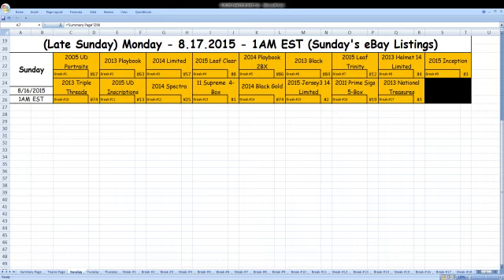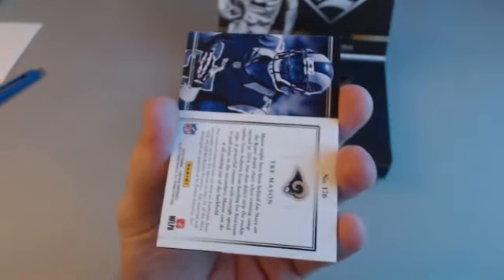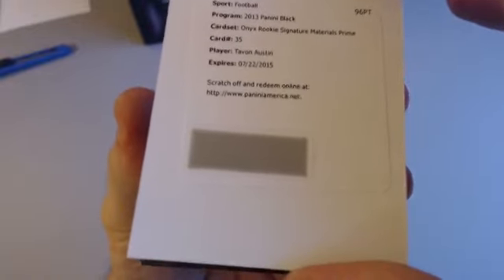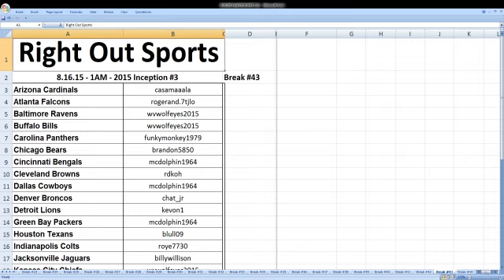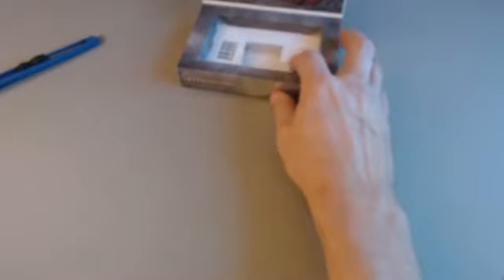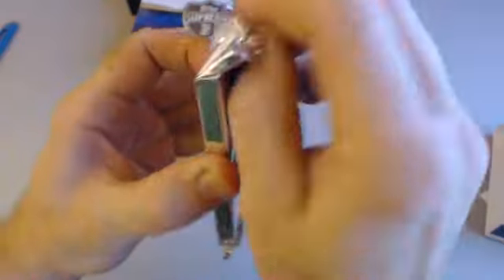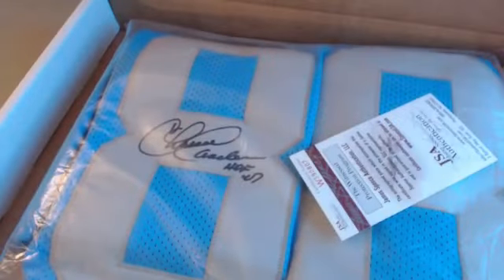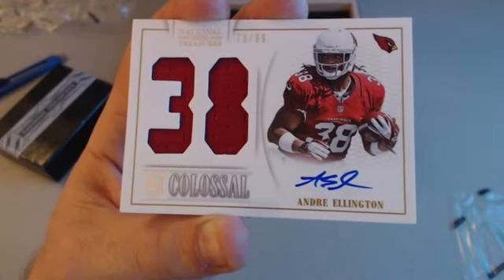8.17.2015 - 1AM EST - eBay Listings Ending Sunday 8.16.2015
This video is for the listings that ended on SUNDAY, August 16th,  2015 on eBay in the order they ended, as follows:

2005 UD Portraits #67
2013 Playbook #63
2014 Limited #57
2015 Leaf Clear #8
2014 Playbook 2 Box #86
2014 Black #84
2015 Trinity #12
2014 Leaf Auto Mini Helmet w/ 2014 Supreme #1
2015 Inception #3
2013 Triple Threads #74
2015 UD Inscriptions #13
2014 Spectra #25
2011 Topps Supreme 4 Box #1
2014 Black Gold #74
2015 HP Ser 3 Jersey w/ 2014 Limited #2
2011 Prime Signatures 5 Box #19
2013 National Treasures #3

for all our uploads, current listings on eBay, draft classes, and descriptions of the cards we break